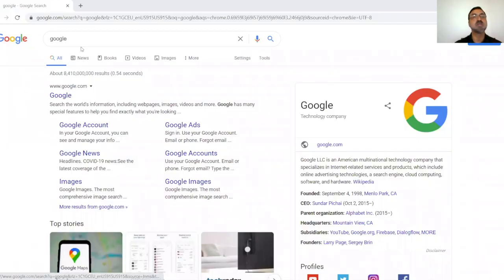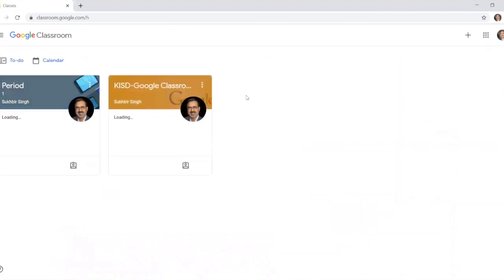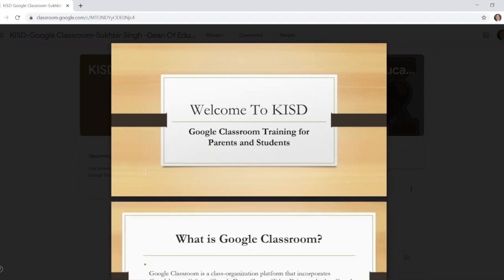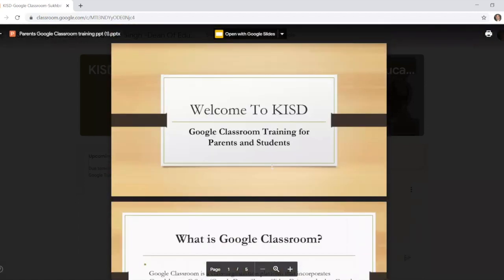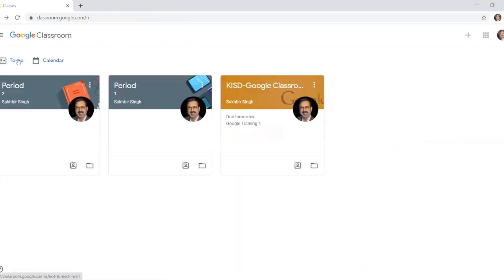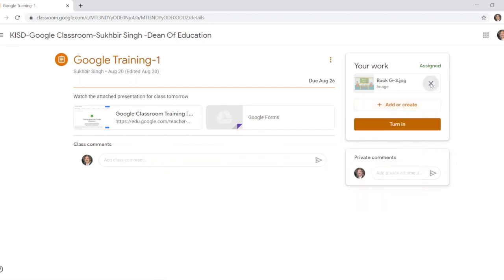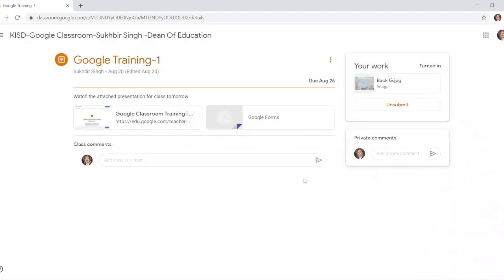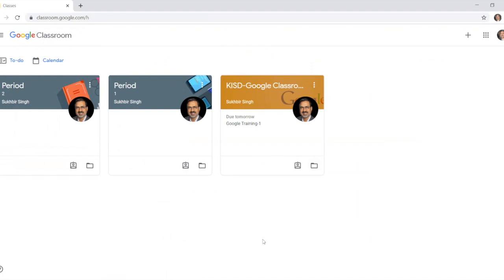Google Classroom Training for Parents and Students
Parents and students will learn how to navigate google classroom and other apps